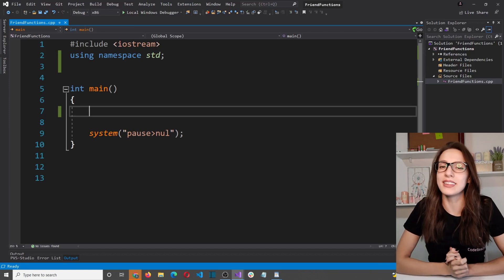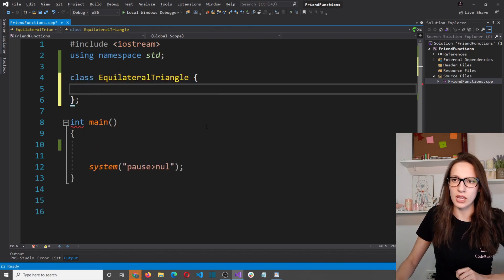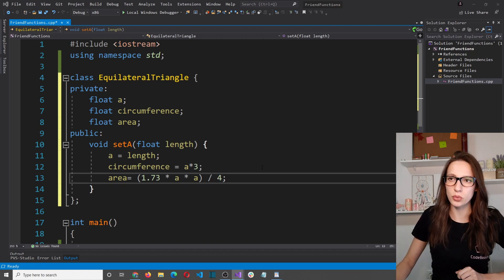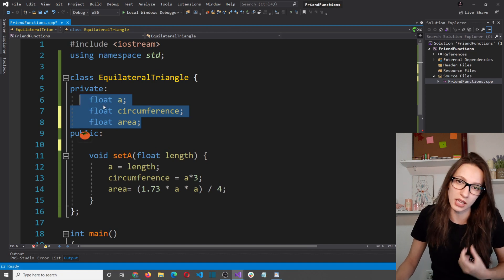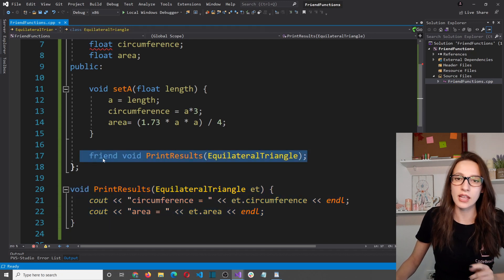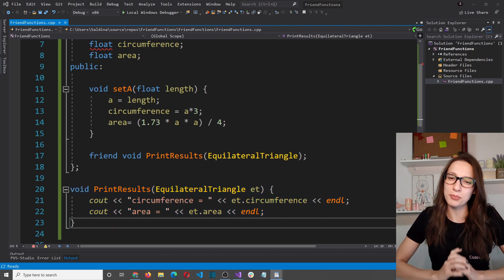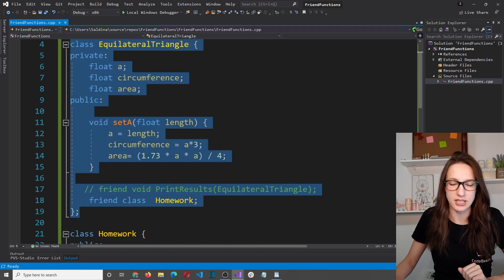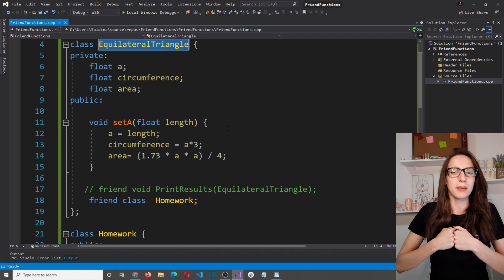Friend functions and classes in C++ (Programming for beginners)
In programming, like in real life, exists the concept of friendship. In the same way that your friends in real life can access private areas of your life (that are inaccessible to other people), in programming, a friend function or a friend class can access private and protected members of a specific class.

In this video, you'll learn how to work with friend functions and classes, friend functions and classes common uses, as well as the most important tips related to friend functions and friend classes.

And at the end, you can find a homework task in order to practice programming on your own.
The solution for that task will be pinned in the comment.

Contents:
00:00 - What are friend functions
00:52 - Best extension for Visual Studio C++
02:10 - Let's create a problem
07:19 - Solving the problem with friend functions
10:37 - Multiple friend functions
11:28 - Friend classes
14:48 - Important tips about friend functions and classes
16:22 - Homework (operator overloading and friend functions)